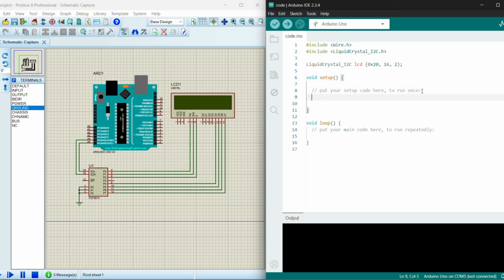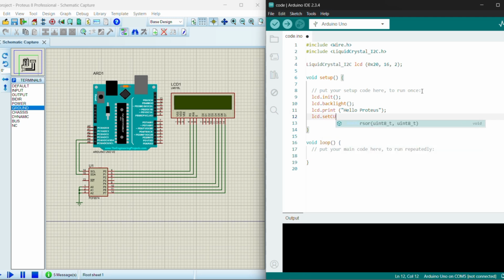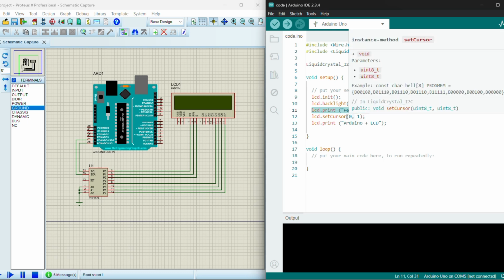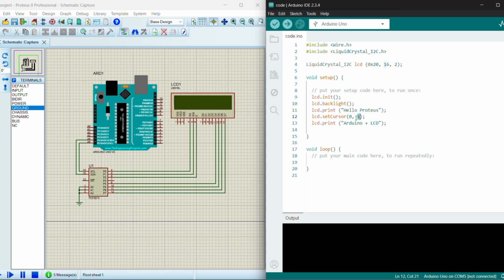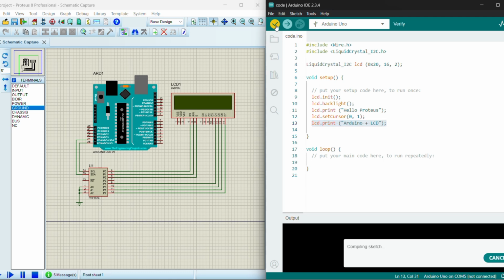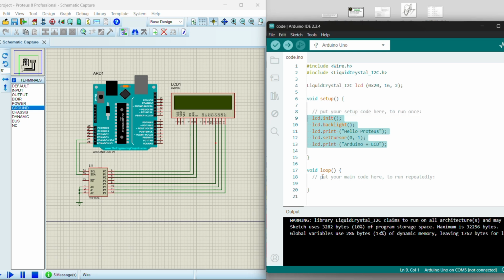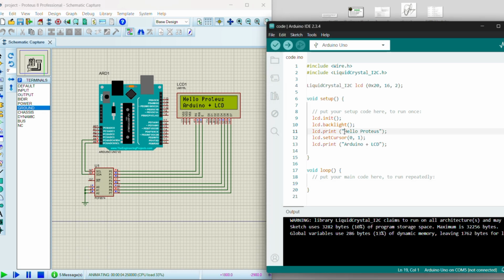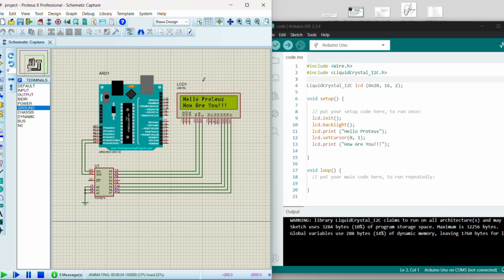LCD Text Display | Arduino Proteus Simulation